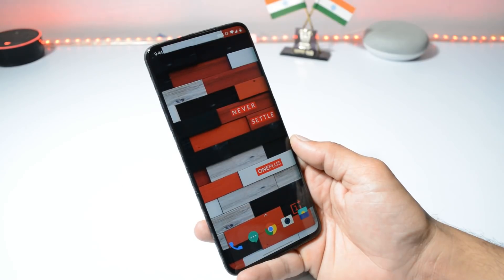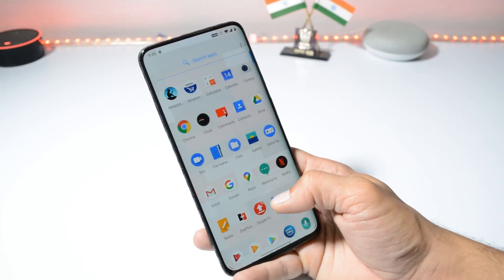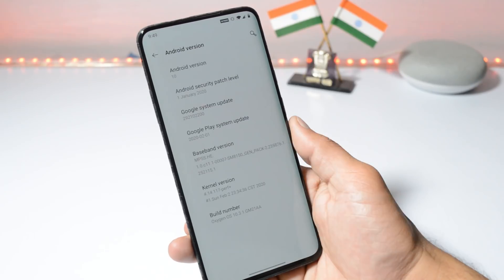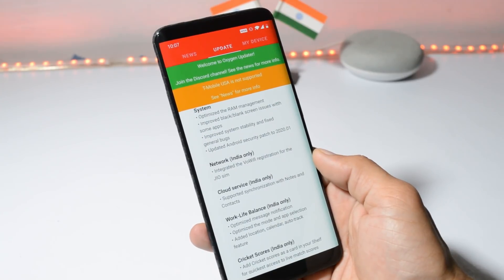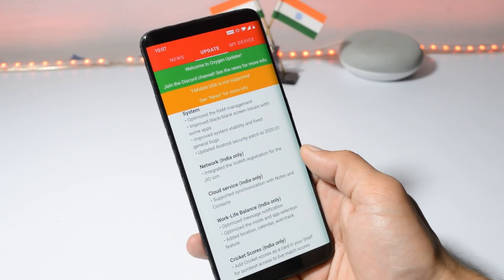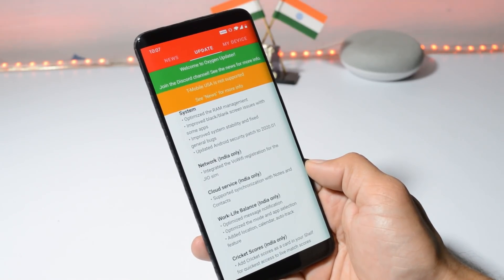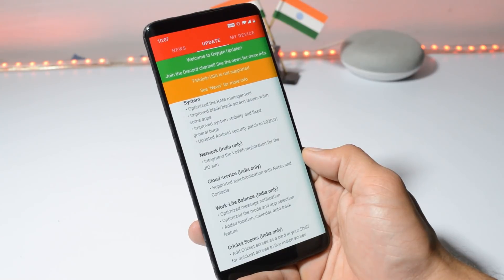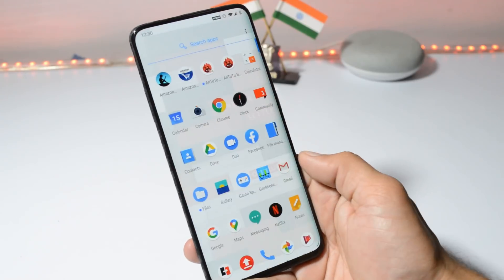Oxygen OS 10.3.1 Stable Ota Update Rolling out for Oneplus 7 Series with Jio Wifi Calling Support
Oneplus yesterday started rollout of Ota updates for Oneplus devices after a long gap. Oneplus 7 pro Recived Oxygen OS Open Beta 9  with January Security patch and soon after that we are now receiving stable build of Oxygen OS 10.3.1.